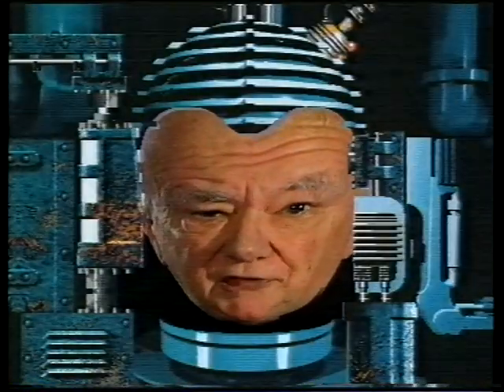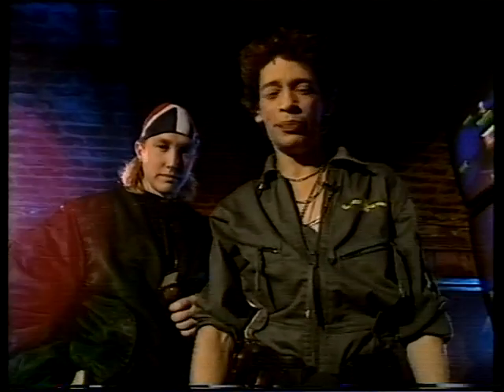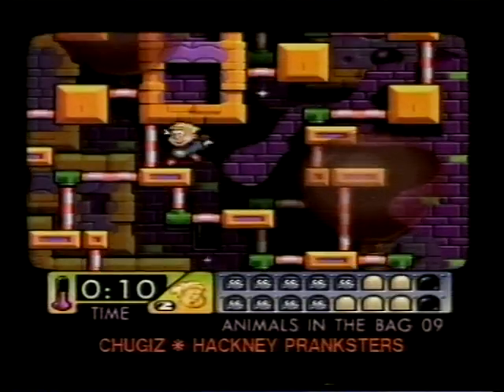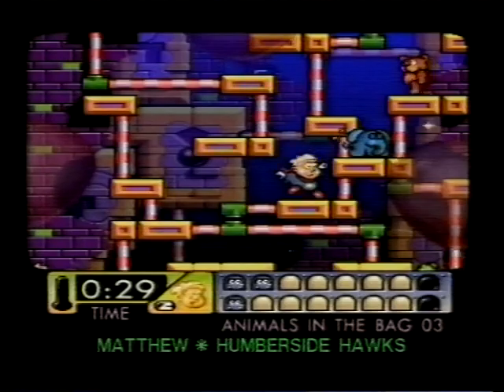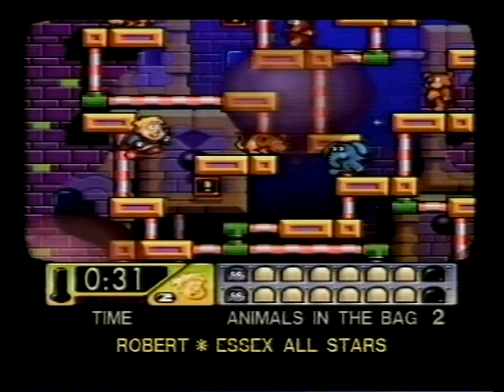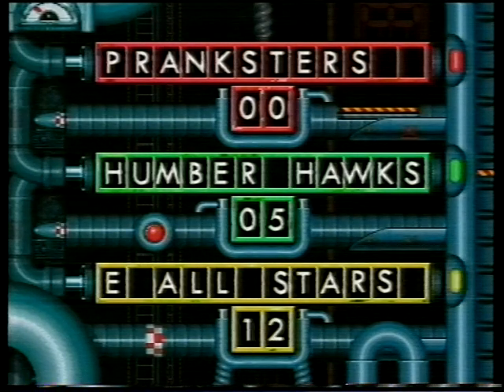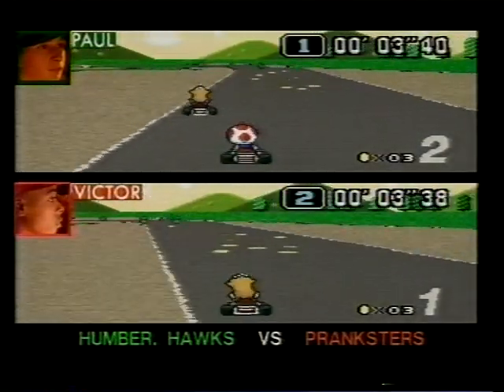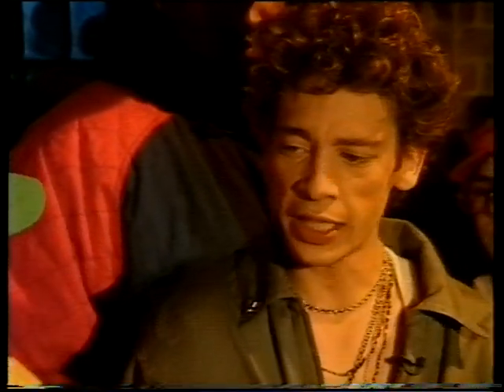GamesMaster Team Championship: Magic Boy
Team Championship, quarter-final no. 3, round 2.
Chugiz (Hackney Pranksters)
Robert (Essex All-Stars)
Matthew (Humberside Hawks)